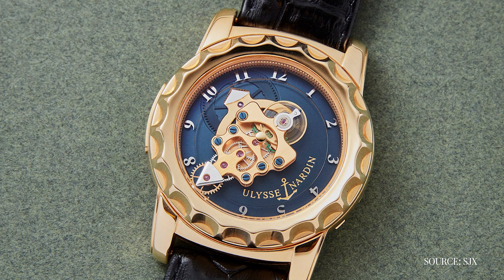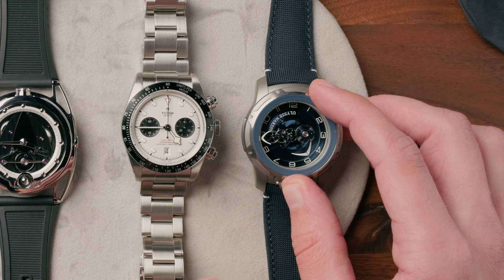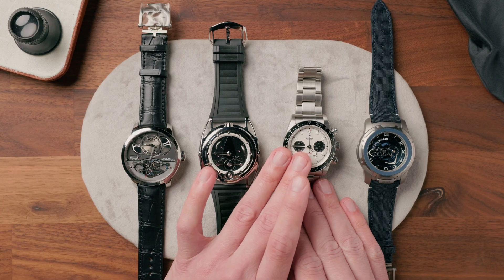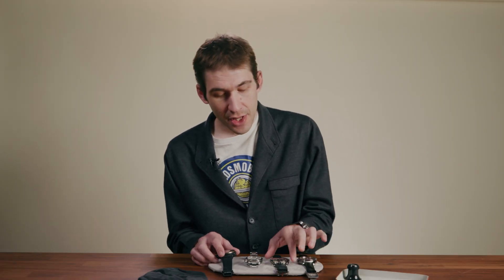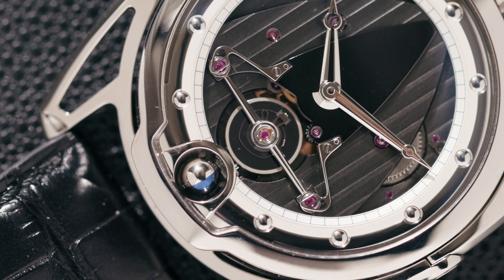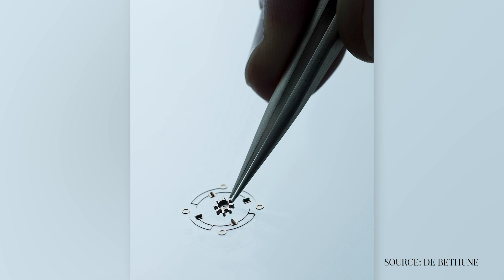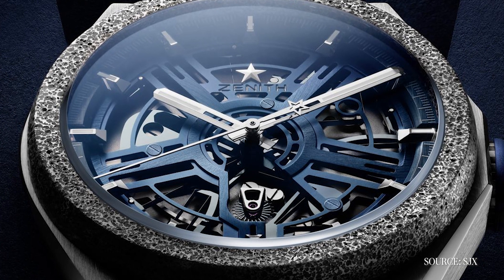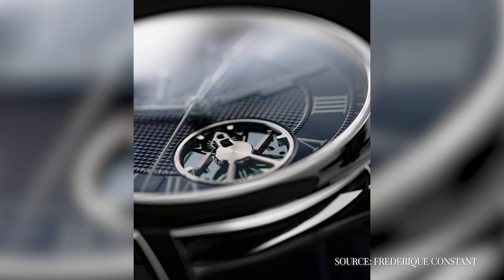How To Understand Silicon Parts in Watchmaking | How-To with Tim Mosso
Silicon's use in luxury watches is a relatively new technology that is constantly evolving and in this episode of How-To, Tim explains the various ways it has began to be implemented and possible ways it will be harnassed in the future. With brands like Tudor, Ulysse Nardin, and De Bethune all having some use of this technology, he uses these watches to explain the advantages, and disadvantages, of silicon.

00:00 Introduction
00:18 History of Silicon Use
01:38 Silicon Hairsprings
03:13 Compound Componets
04:18 Constant Force Escapements
06:34 How Silicon Parts Are Made
07:41 Silicon's Future Use